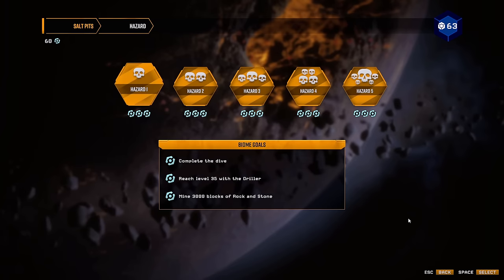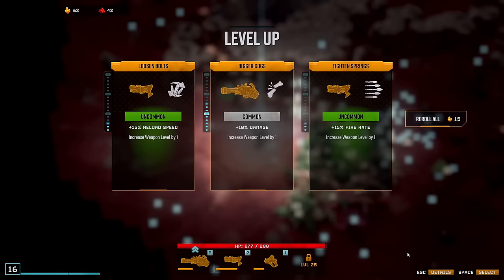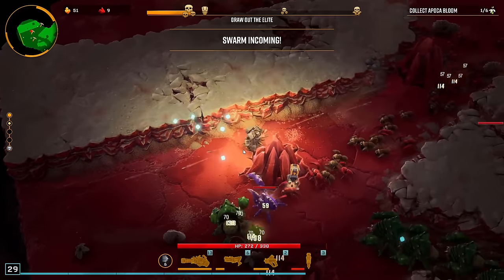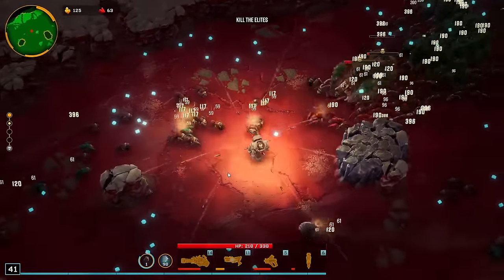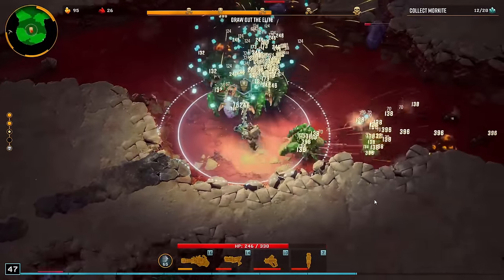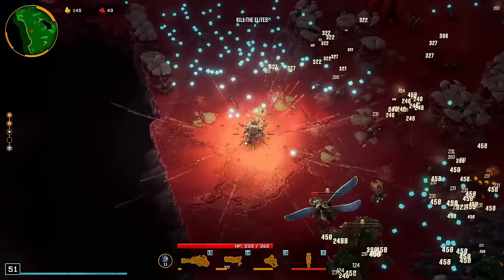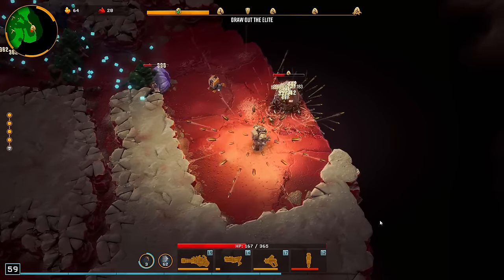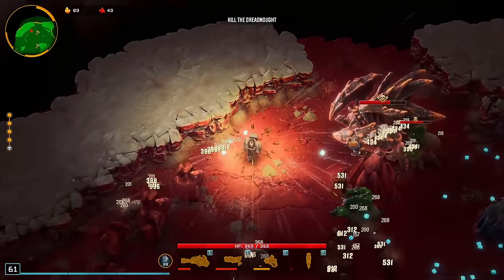I Made The Perfect Bullet Heaven Gunner | Deep Rock Galactic: Survivor Gameplay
Gunner Lead Storm Minigun Lead Burster Zhukov BRT7

Initial release on early access includes:

4 classes
40 weapons
20 enemy types
3 biomes